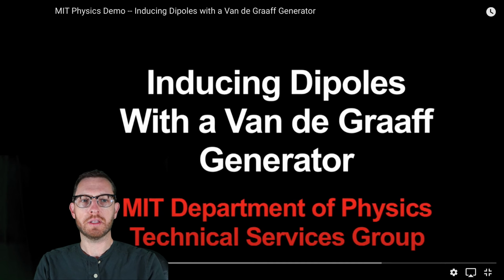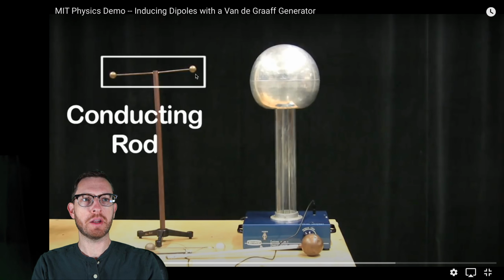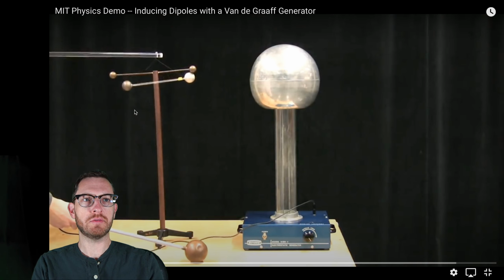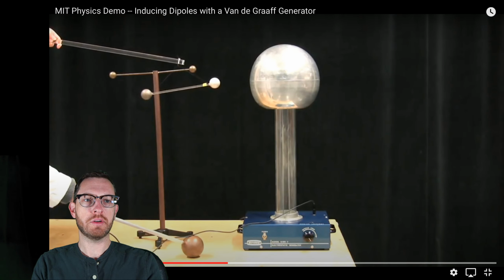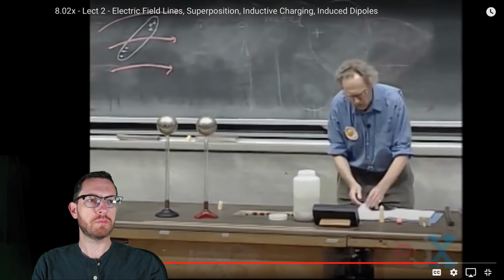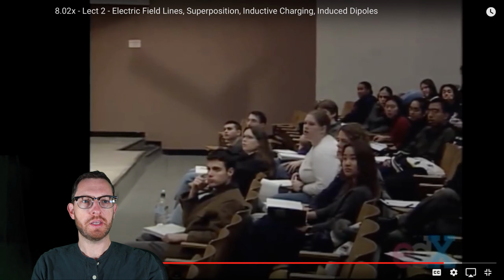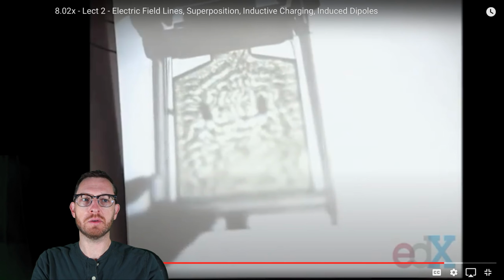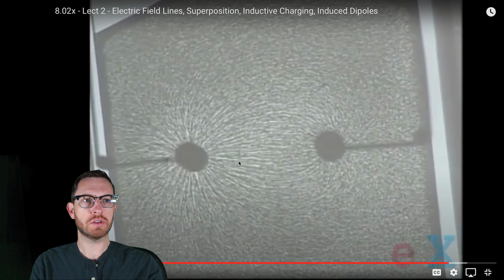Chapter 22 - Demo 4 - Electric field visualization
Video sources